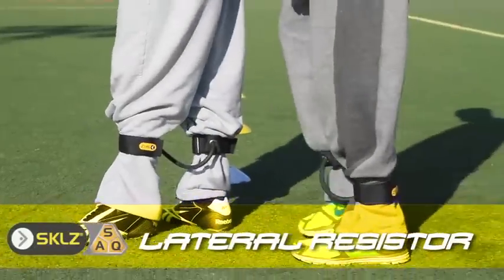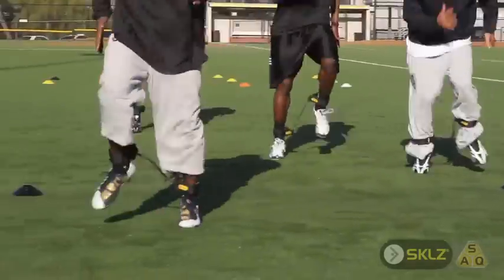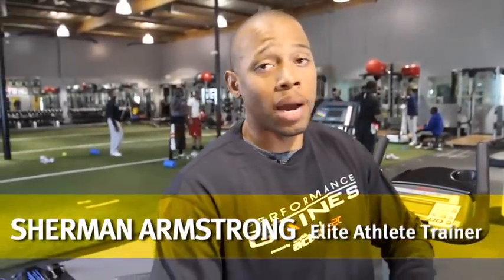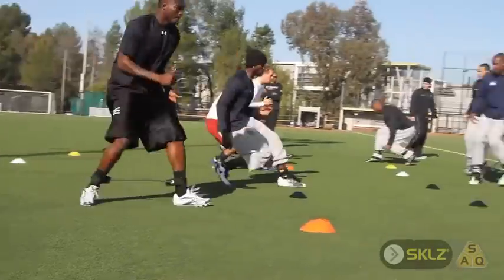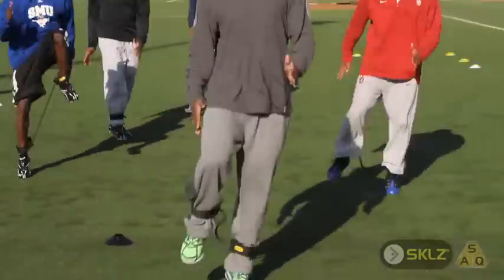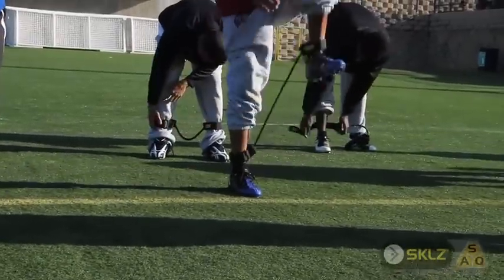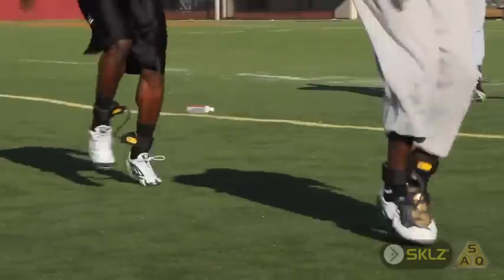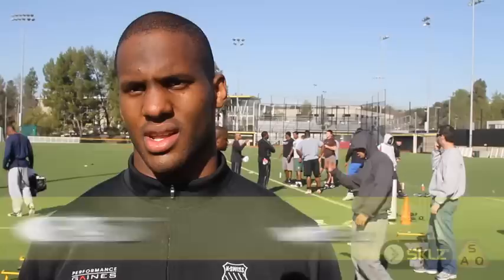Ryan Mathews uses SKLZ Lateral Resistor at NFL Combine Training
NFL potentials Ryan Mathews, Chastin West, Seyi Ajirotutu practice football training exercises using the SKLZ lateral resistor while preparing for the 2010 NFL Draft Combine. The lateral resistor strengthens hips for increased flexibility and balance, which promotes quicker direction changes that are a necessary ingredient in fitness training for football. The lateral resistor is a key component to team and individual training efforts from youth to professional level athletics.

Turn to SKLZ for a full line of training aids for a wide range of sports and activities. We supply professional grade equipment for athletes of any skill level. When you’re ready to take the next step in your training regimen, SKLZ has the tools to make it happen!